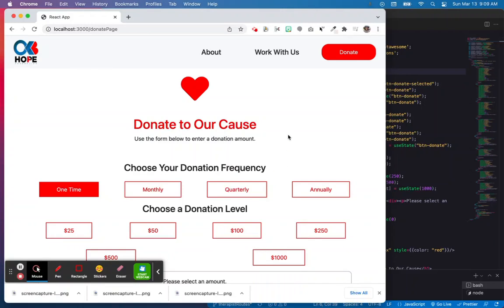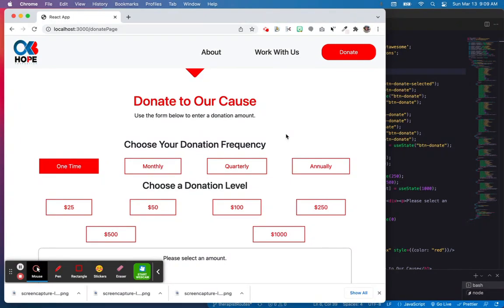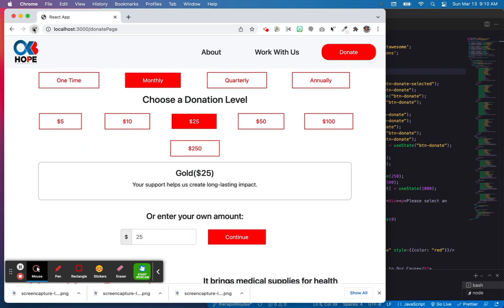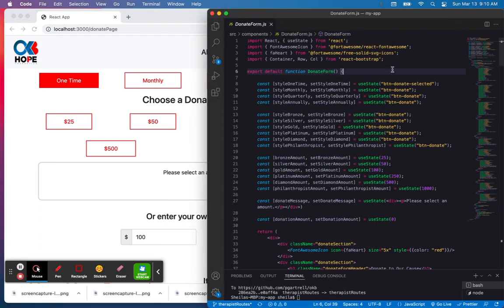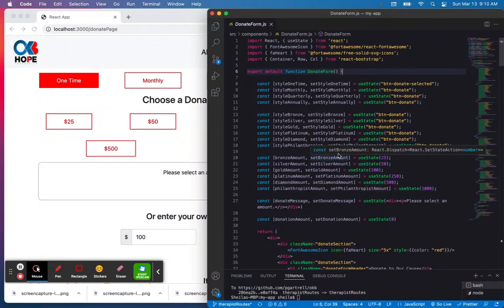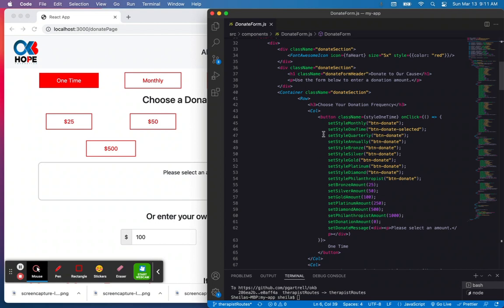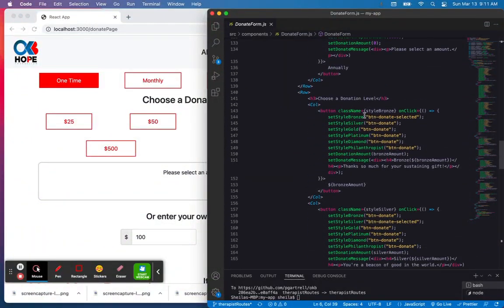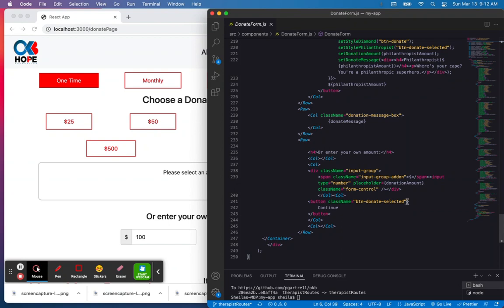Pre-donation Form Component Overview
This is an overview of the Pre-donation Form Component for the OKB Hope Foundation Website project.